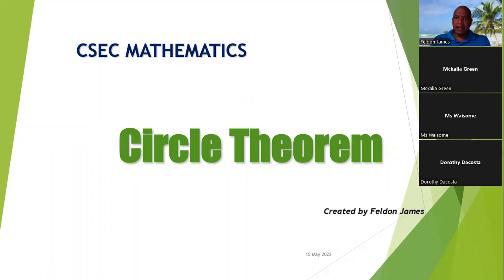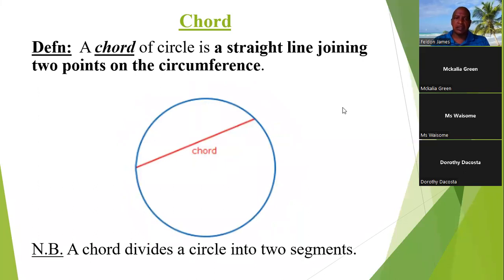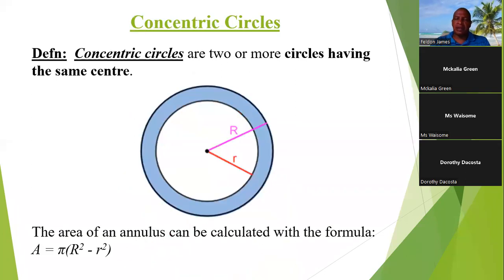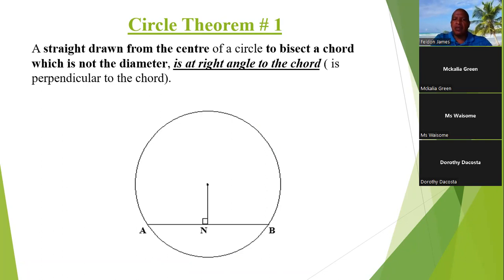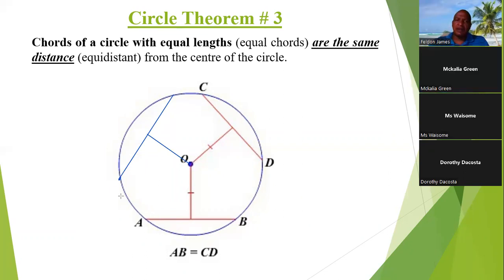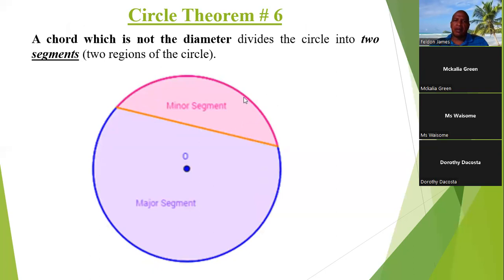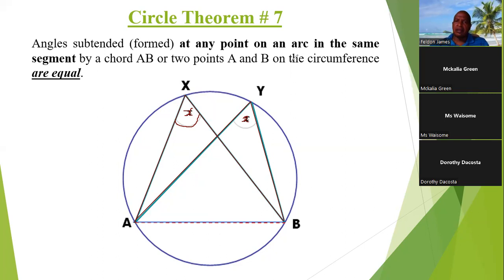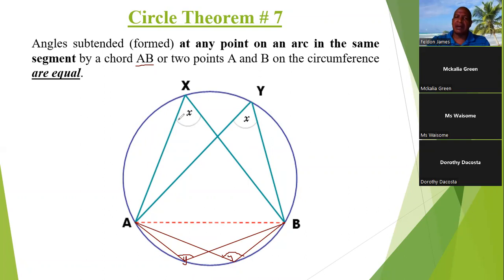CSEC Math Circle Theorem 1